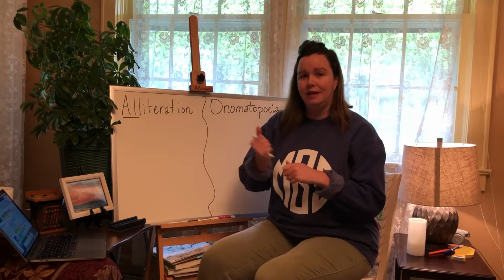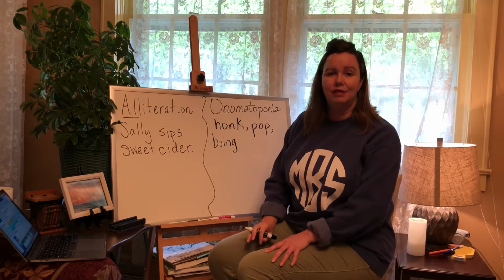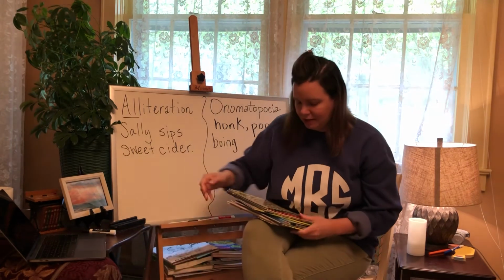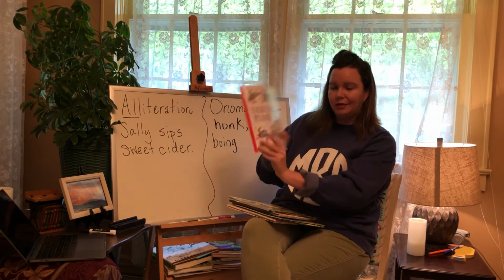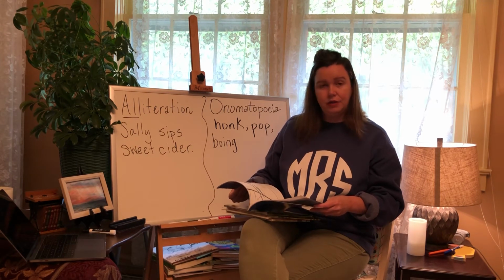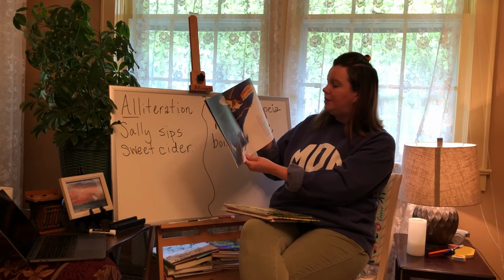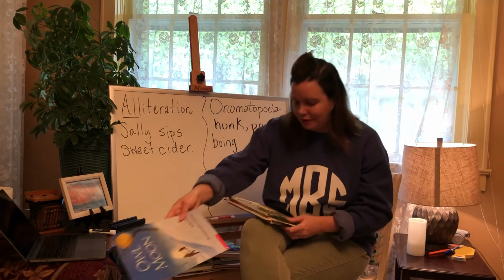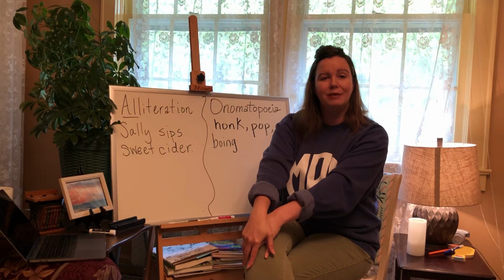Sally’s Lesson-34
Figurative Language-Alliteration/Onomatopoeia